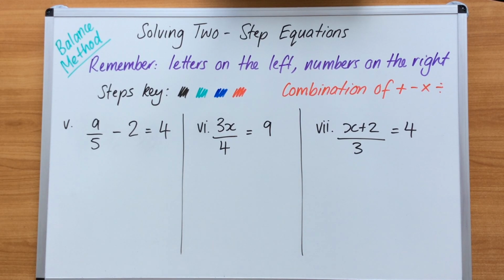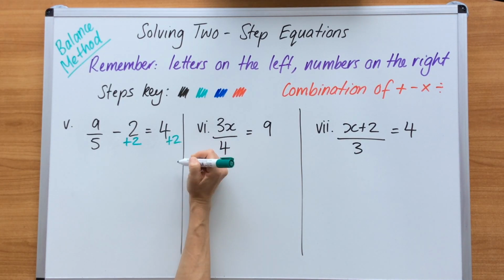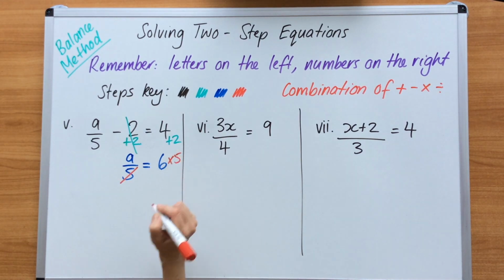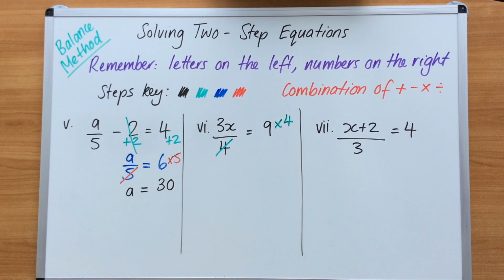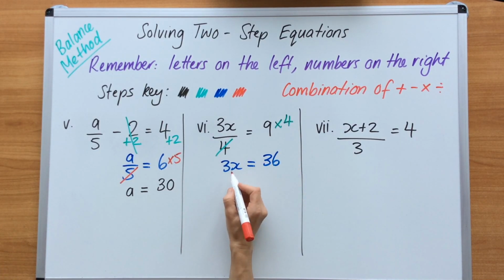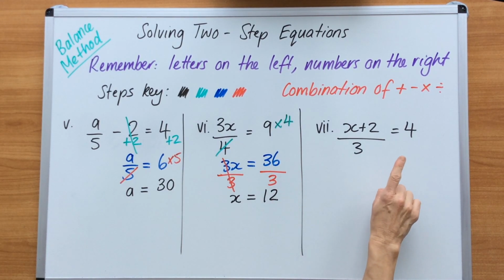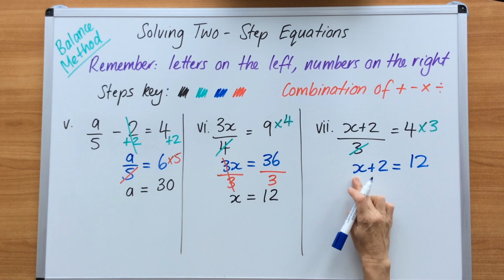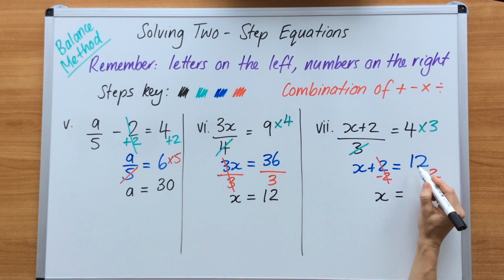Solving two Step Equations + - x ÷